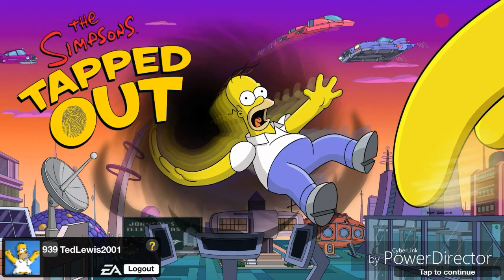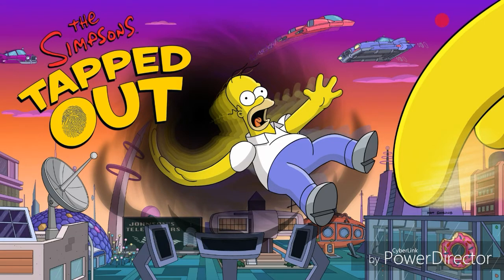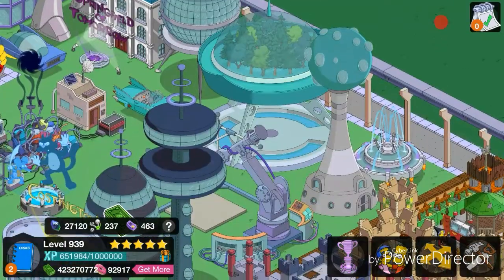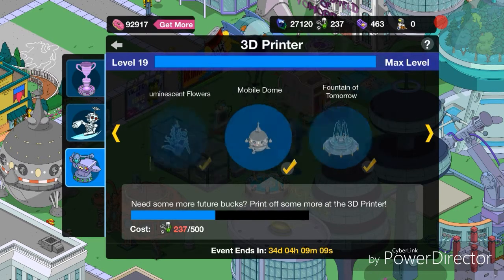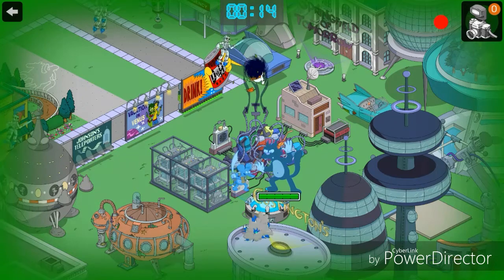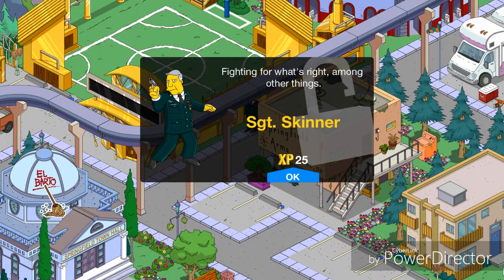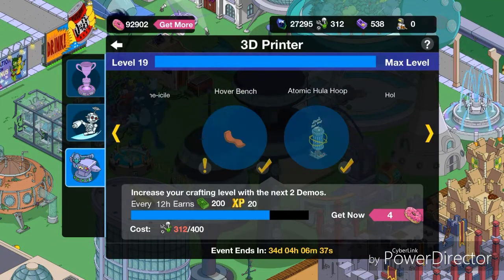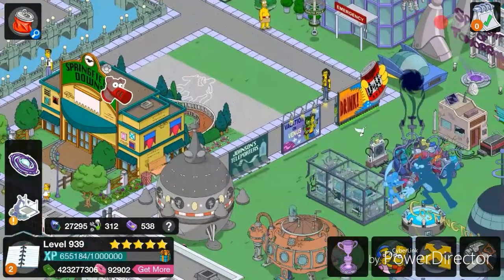The Simpsons: Tapped Out [61] Sci-Fi Update (2016) Pt 1 (Act 1) {Overview & Prizes}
In this TSTO let's play series you will be able to see what I have been doing in my town recently, with all the updates that come with
 events! 😊

Black holes, donut holes and a scientist who rolls!

Professor Stephen Hawking has come to Springfield to take part in the town’s greatest scientific discovery since Blinky the three-eyed fish!
Join Professor Hawking as you explore the secrets of black holes, stop an army of robots, and listen to his lecture on string theory… probably shouldn’t have ended on that one… Featuring dimensionally different duplicates, futuristic architecture, and more!